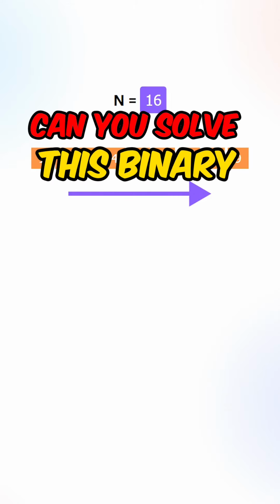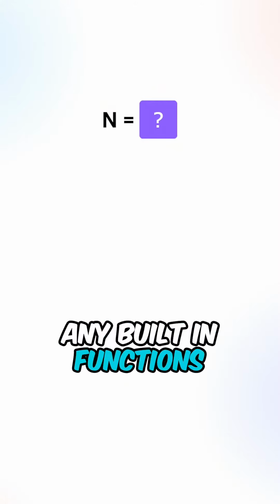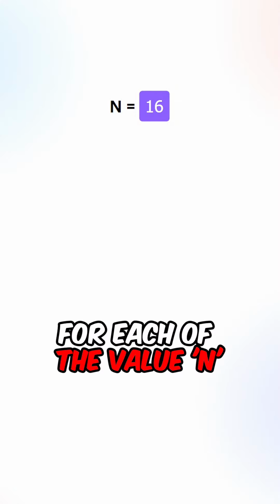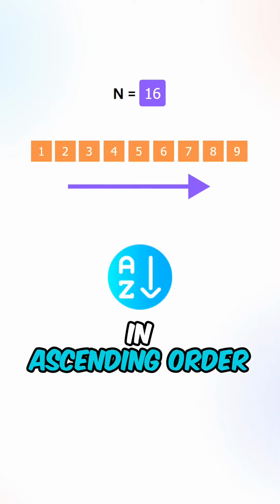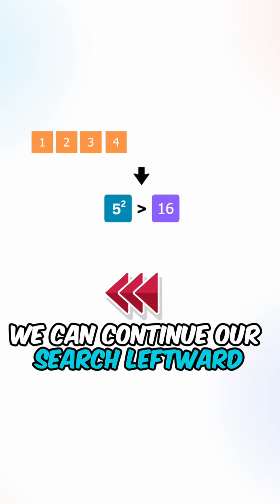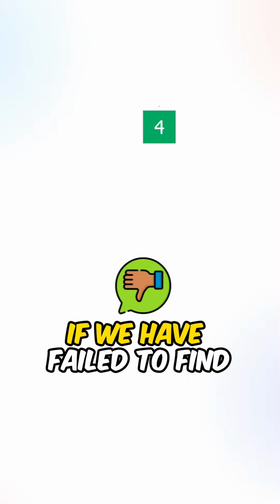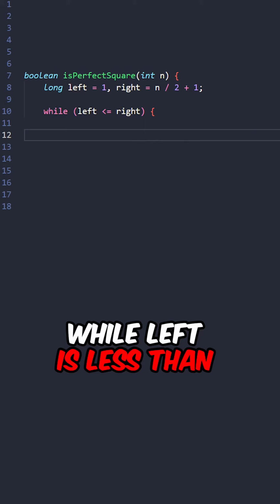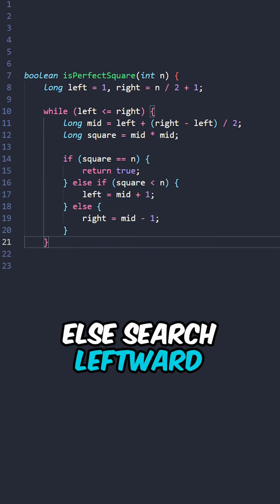This Binary Search Question Has Appeared At Every Single Company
LeetCode 367, "Valid Perfect Square," asks you to determine whether a given positive integer is a perfect square.

A perfect square is a number that can be expressed as the product of an integer with itself.

Time Complexity = O(logn), where 'n' is the input value